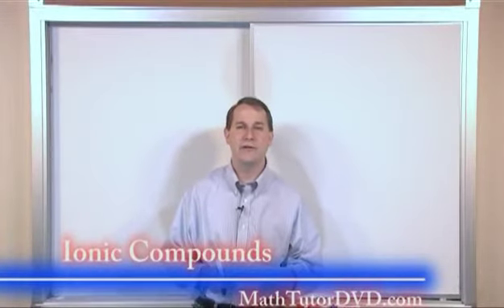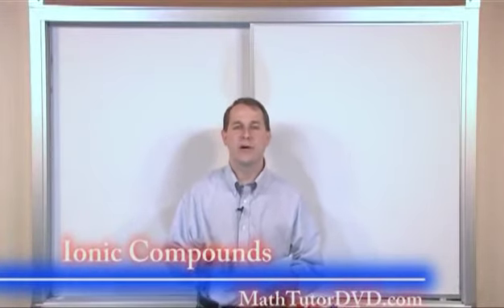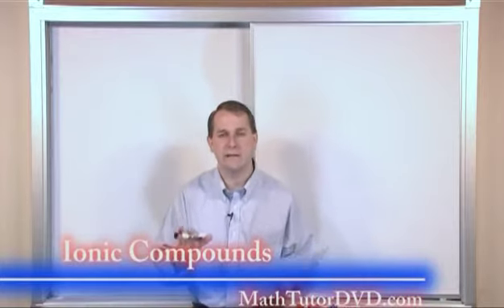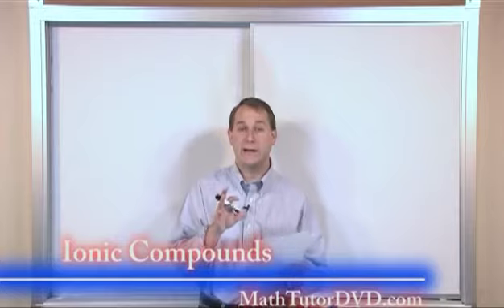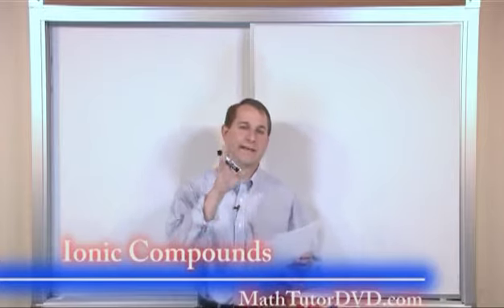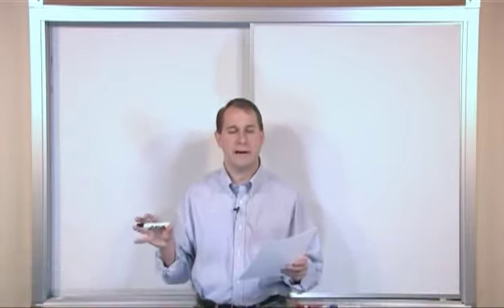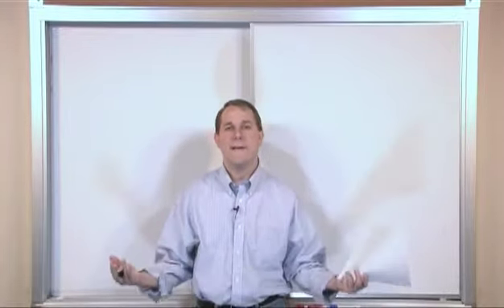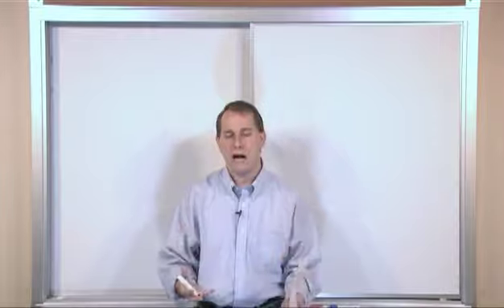Lesson 14 - Ionic Compounds in Chemistry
You will learn about ionic compounds and ionic bonding in this mastering chemistry series.